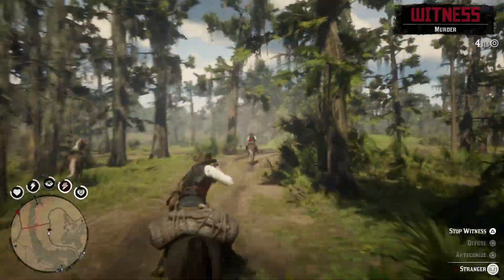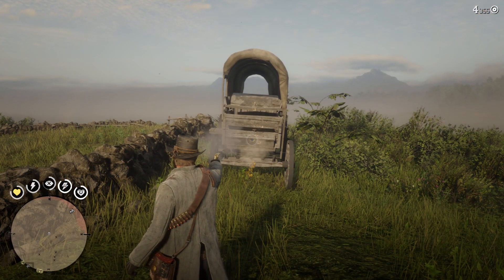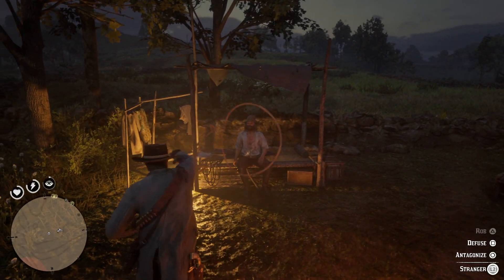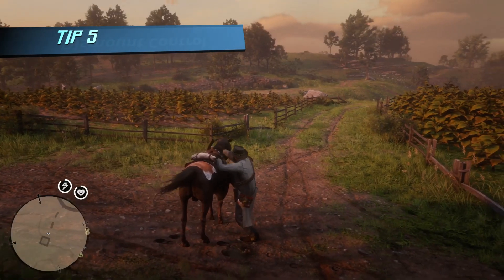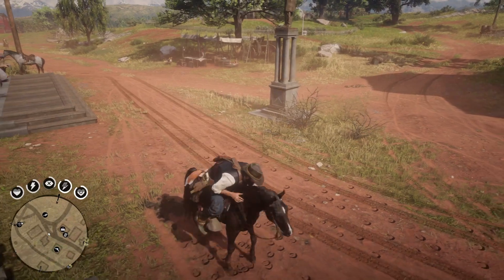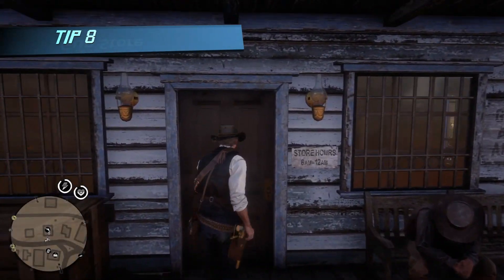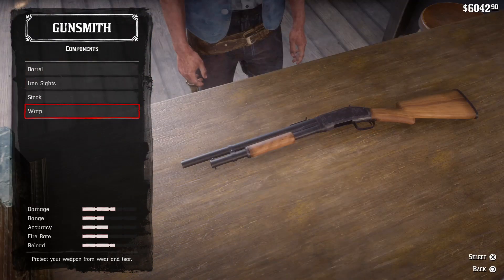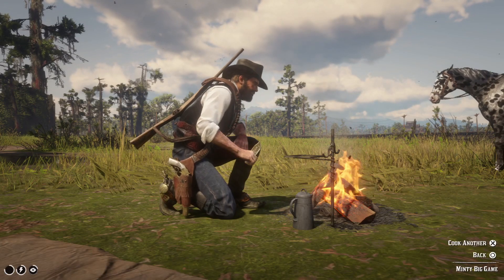9 Tips & Tricks in Red Dead Redemption 2 Everyone Should Know - RDR2 Tips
Check out my most favorite 9 tips, secrets and tricks in RDR2 that every player should know. Red Dead Redemption 2 game doesn't tell you anything about these little tricks, so you have to discover them on your own.

Unfortunately, someone may finish the game before they discover all of these tricks in RDR2. The good thing is Red Dead Online Release Date is just around the corner and you'll be able to use these tips in Red Dead Online. RDR2 secrets like that will always make your gameplay more enjoyable, either it's your first time finishing RDR2 or playing Red Dead Online.